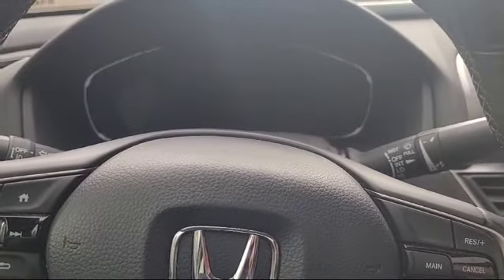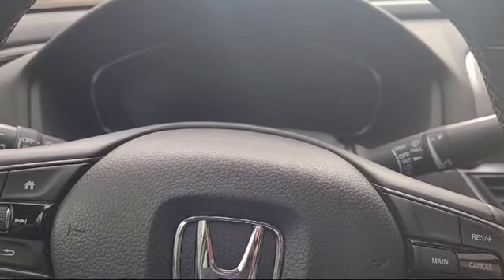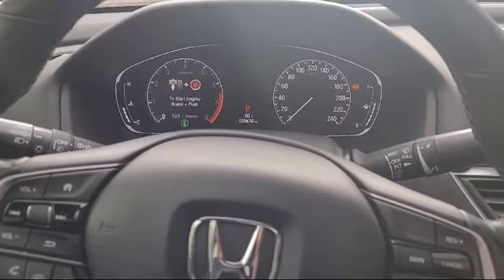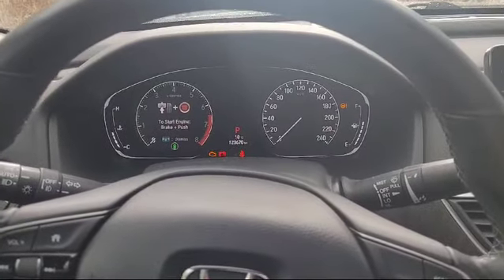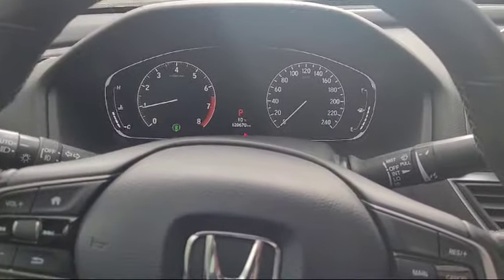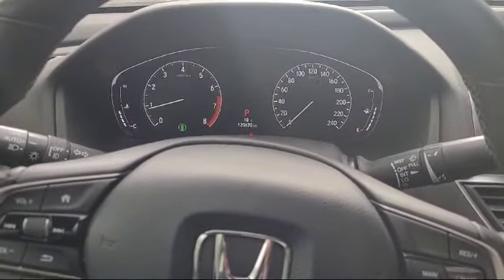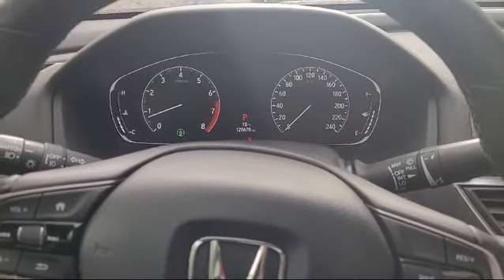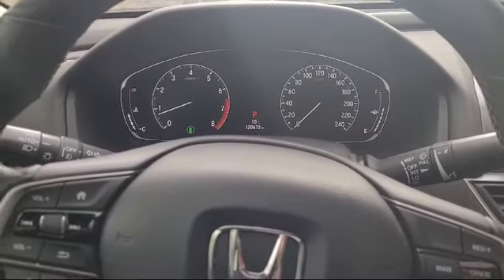Unlocking the Mystery: Resolving Immobilizer Anti-Theft Issue After a Honda Accord Battery Change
Changing the battery in your Honda Accord may seem like a routine task, but for many owners, it can unexpectedly trigger the immobilizer anti-theft feature, leaving them locked out of their own vehicle. In today's informative video, we tackle this common issue head-on, providing viewers with valuable insights into why this happens and, most importantly, how to remedy it.

The immobilizer anti-theft feature is a security system designed to prevent unauthorized access to your vehicle. It works by electronically matching a coded ignition key with the vehicle's immobilizer control unit. When the battery is disconnected or replaced, the system may lose its memory, causing it to activate and prevent the engine from starting.

This scenario can be particularly frustrating for Honda Accord owners who find themselves unable to start their cars after a simple battery change. However, the solution is often simpler than it seems. Our video guides viewers through the steps to reset the immobilizer system and regain access to their vehicles.

This video serves as a valuable resource for Honda Accord owners experiencing immobilizer anti-theft activation issues after a battery change, offering practical solutions and empowering them to regain control of their vehicles. By demystifying the immobilizer system and providing clear guidance, we aim to help viewers overcome challenges and enjoy a smooth driving experience.